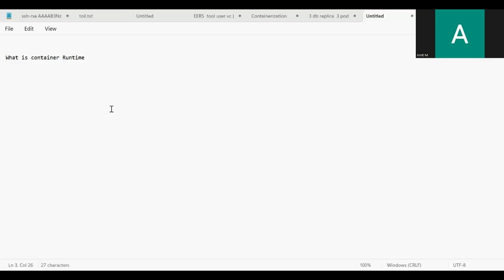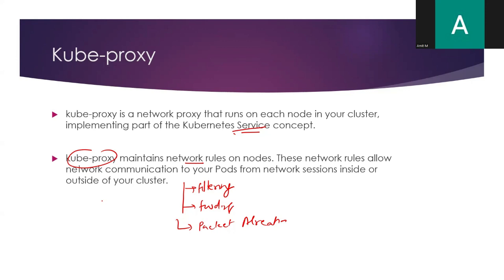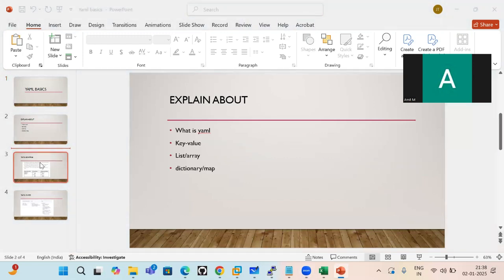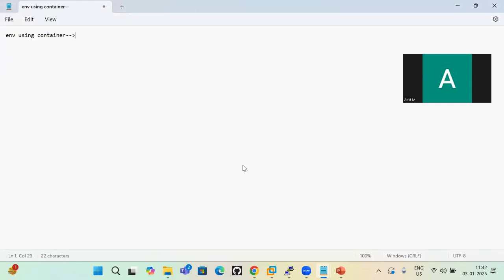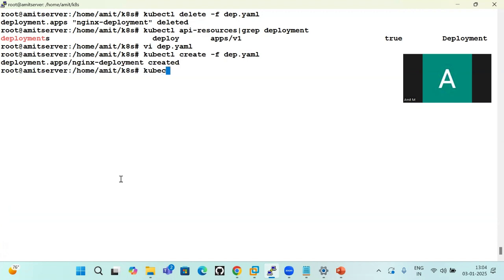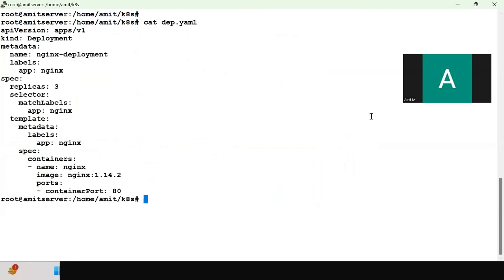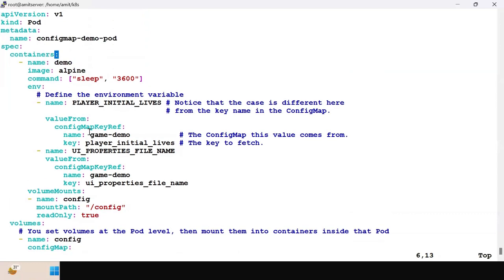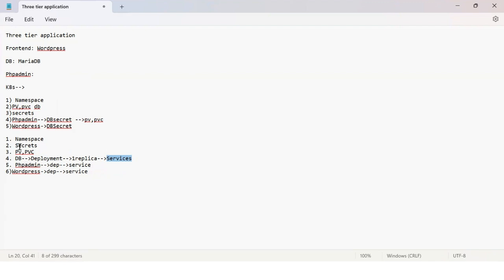Kubernetes Zero to Hero: Hands-on Labs and Real-World Use Cases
All the core Api
Labs and projects